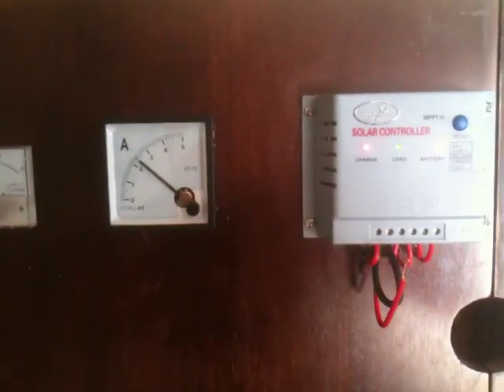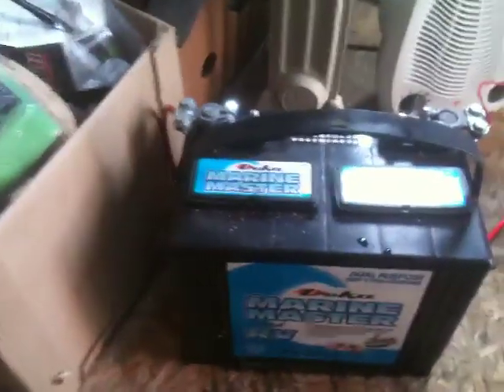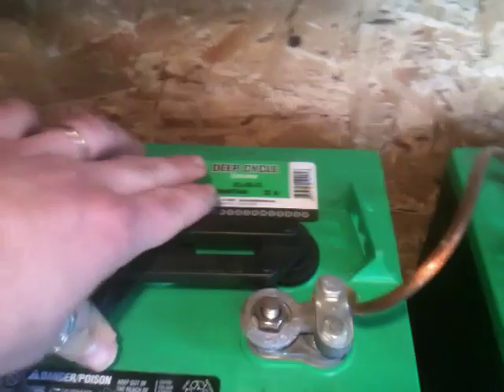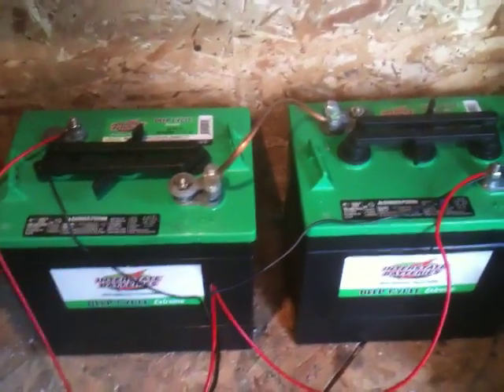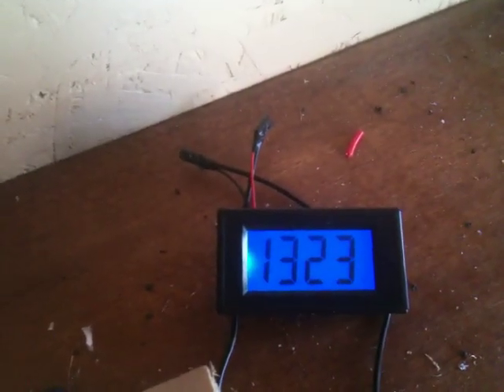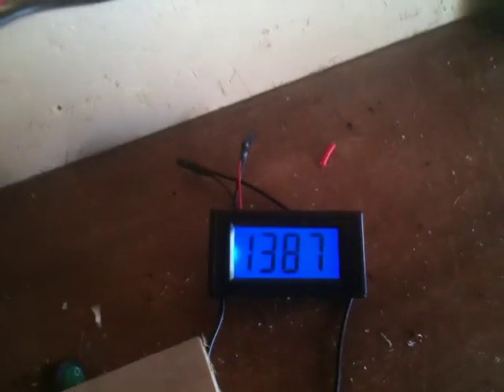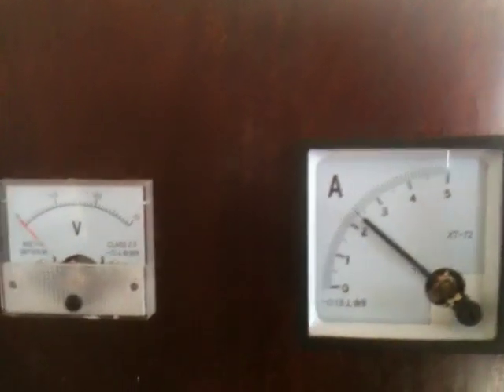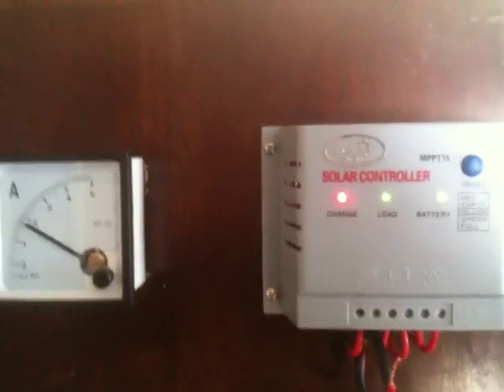deep cycle batteries with 40watt solar panel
these are the two 6volt deep cycle golf cart batteries that i just installed to run my 12 volt water pump for my rain barrels, and to run any of my power tools or even charge my cordless lawmower